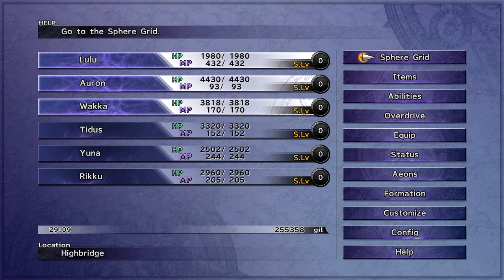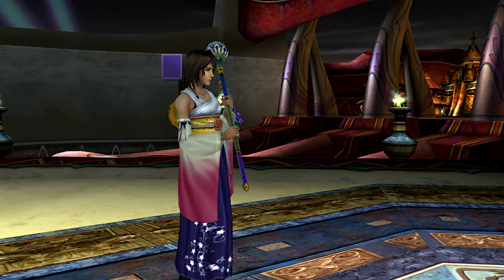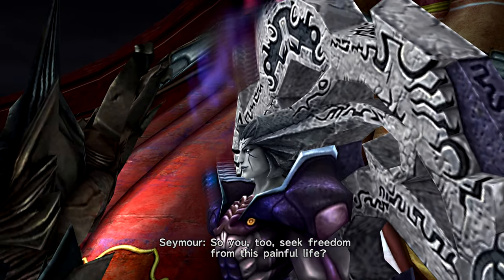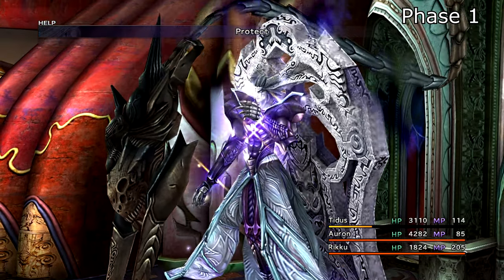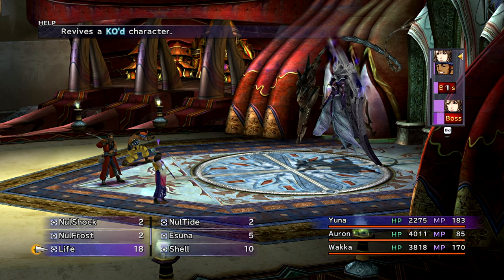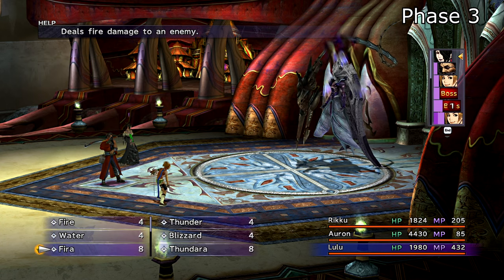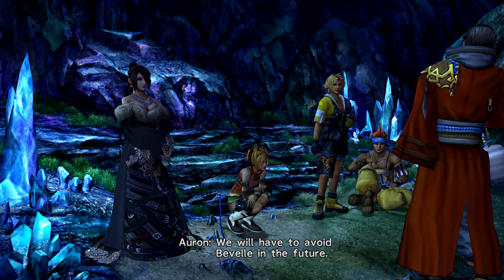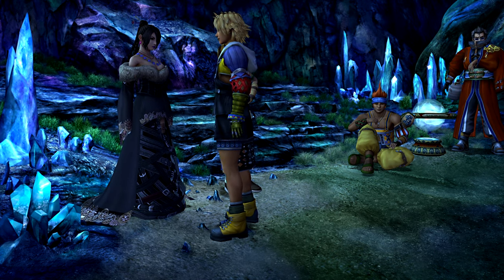Seymour Natus | Final Fantasy X HD Remaster Walkthrough/Commentary (2020) | Part 69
In this Final Fantasy X HD Remaster walkthrough with commentary, I will be casually exploring the world of Spira, while trying to complete all major content, such as Aeons, Celestial Weapons and even Blitzball.

PC Specs
Case: BE QUIET! DARK BASE PRO 900 REV. 2 FULL TOWER GAMING CASE
CPU: Intel® Core™ i9-9900K Eight Core (3.60GHz @ up to 4.9GHz)
Motherboard: ASUS® ROG STRIX Z390-E GAMING: ATX, LGA1151
Memory (RAM): 32GB Corsair VENGEANCE DDR4 3200MHz (4 x 8GB)
Graphics Card: 8GB NVIDIA GEFORCE RTX 2080 - HDMI, 3x DP GeForce
1st Storage Drive: 4TB SEAGATE BARRACUDA SATA-III 3.5" HDD, 6GB/s
1st M.2 SSD Drive: 500GB SAMSUNG 970 EVO PLUS M.2, PCIe NVMe
Intel Optane Memory - 32GB INTEL® OPTANE MEMORY
Power Supply: CORSAIR 850W RMx SERIES™ MODULAR
Processor Cooling: Corsair H115i PRO Cooler w/ PCS Ultra Quiet Fans
Operating System: Windows 10 Professional 64 Bit
Keyboard: HyperX Alloy FPS Mechanical Gaming Keyboard